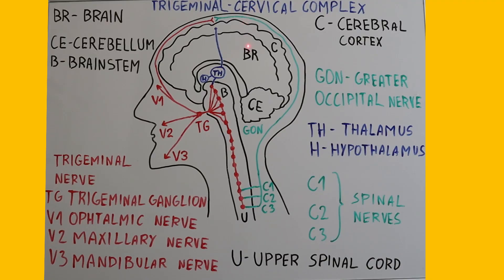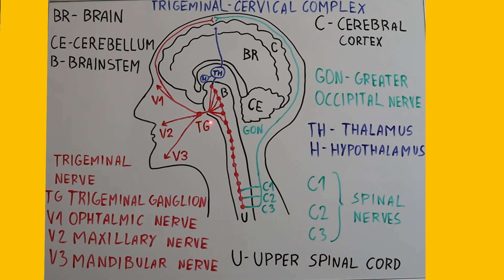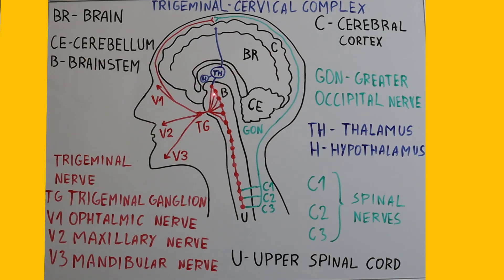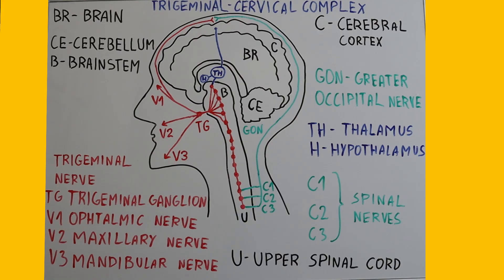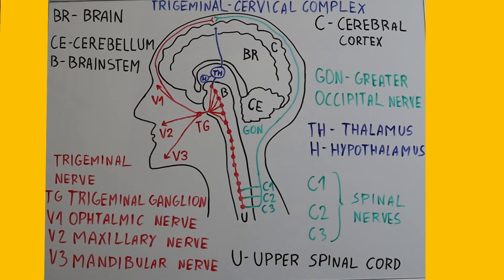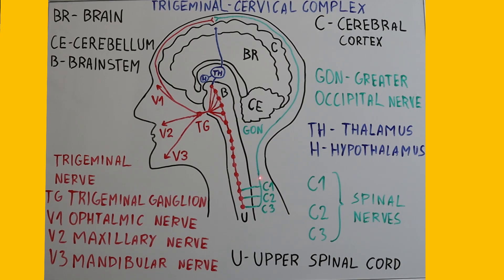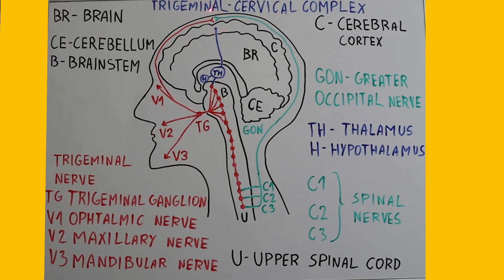How Vestibular Migraine Works | Trigeminal Cervical System Explained | Neurotology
Welcome back, Neurotology viewers!
In this video, we dive deep into how vestibular migraine works — exploring the trigeminal cervical system, thalamus, hypothalamus, and their roles in dizziness and migraine symptoms.

You’ll learn step-by-step how cortical spreading depression activates the trigeminal system, how inflammation develops, and how these mechanisms cause headache and vertigo in vestibular migraine.

We’ll also walk you through a detailed diagram of the trigeminal cervical complex, showing the anatomical connections between the brainstem, spinal nerves, and cranial nerve V (Trigeminal nerve).

If you’re a medical student, clinician, or just curious about how vestibular migraines actually work — this video is for you.

📚 Topics Covered:

Mechanisms of Vestibular Migraine

Trigeminal Cervical System Explained

Role of Thalamus and Hypothalamus

Anatomy of the Trigeminal Nerve

Trigeminal–Cervical Complex Interactions

⏱️ Video Timestamps:

00:00 – Introduction: How Vestibular Migraine Works
00:41 – Cortical Spreading Depression and Trigeminal System Activation
01:21 – Role of the Thalamus in Vestibular Migraine
02:02 – The Hypothalamus and Autonomic Regulation
02:42 – Diagram Overview: Trigeminal Cervical System
03:27 – Trigeminal Nerve Anatomy (V1, V2, V3 Branches)
04:08 – Sensory and Motor Functions of the Trigeminal Nerve
04:44 – Trigeminal–Cervical Complex Connection
05:25 – Role of Spinal Nerves (C1–C3) and Greater Occipital Nerve
06:02 – Pathways to Thalamus and Hypothalamus
06:37 – Summary and Closing Remarks